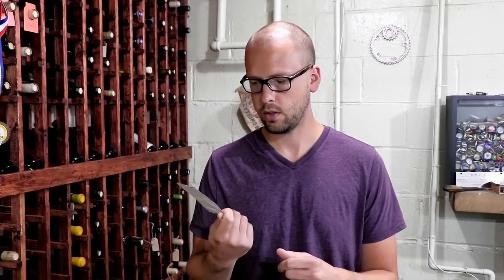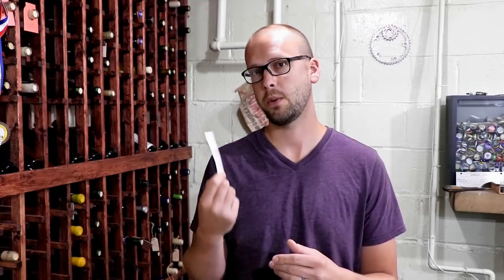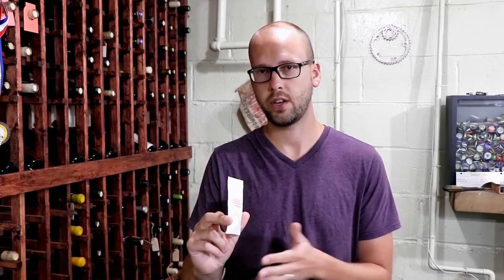Potassium Metabisulfite vs Potassium Sorbate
Potassium Metabisulfite and Potassium Sorbate are commonly used additives for winemaking, but what is their purpose?  In this video, I will explain the purpose of each as well as when to use them and when not to use them.